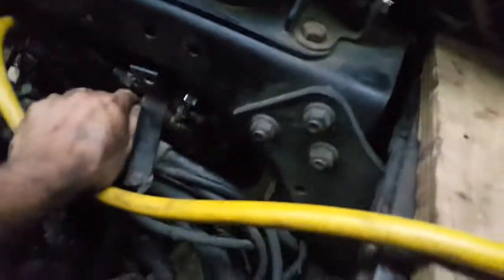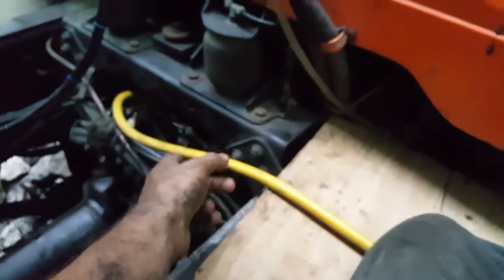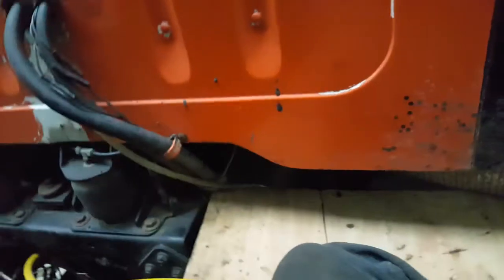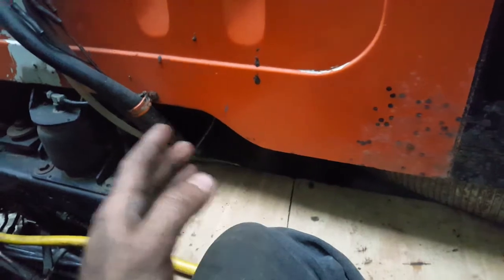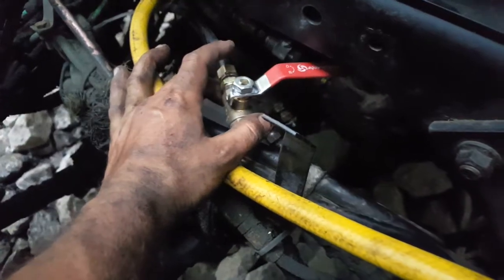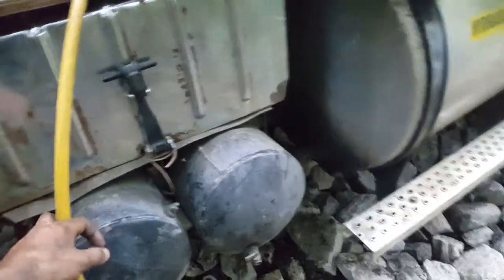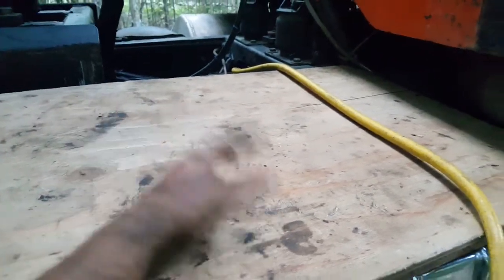How to test Range Piston in truck eaton 13 speed